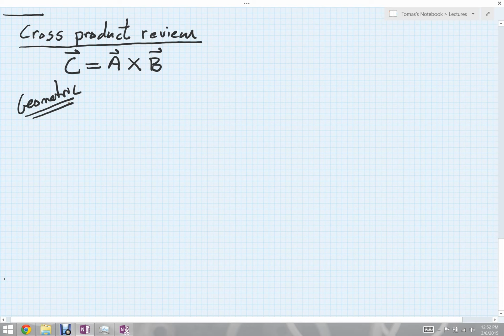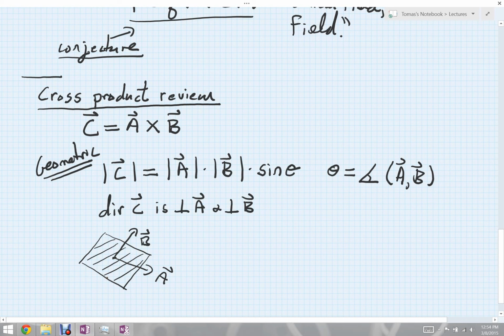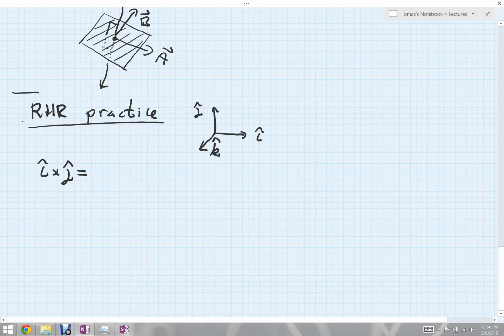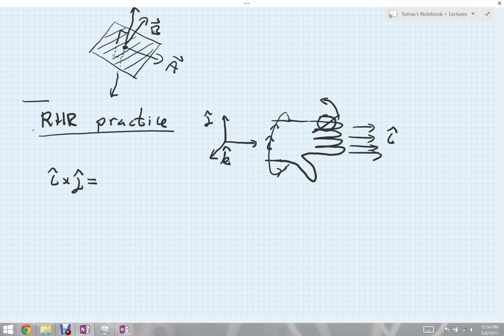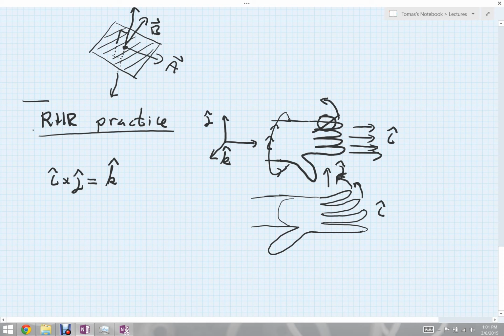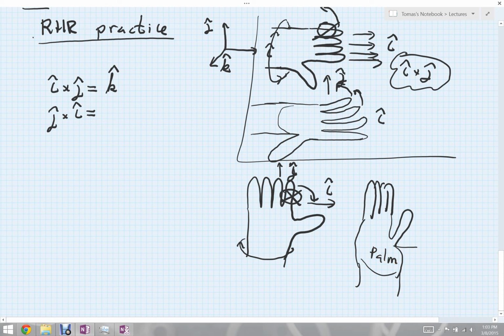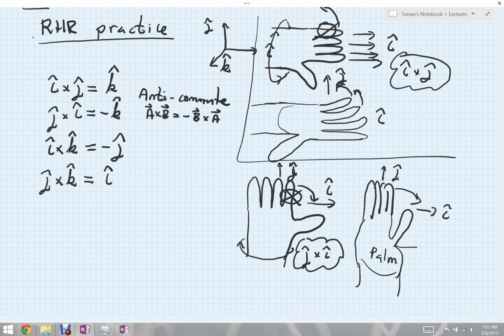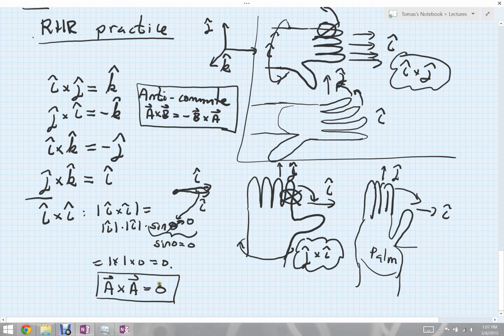L16.4 Review of cross product